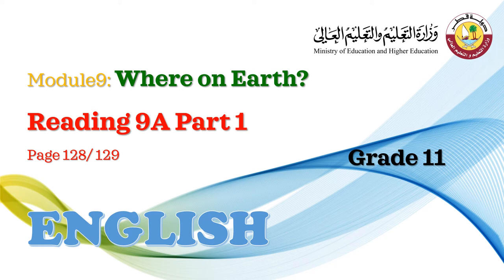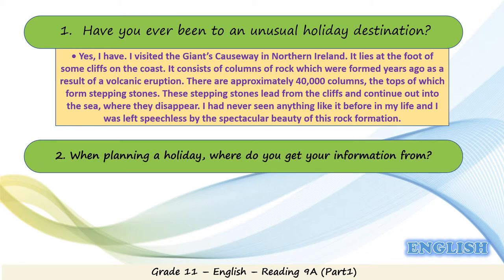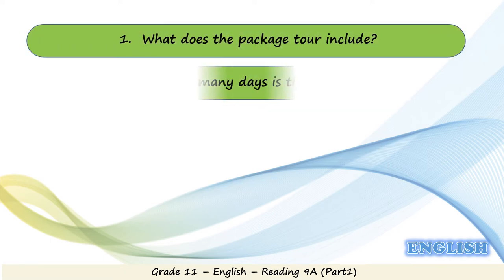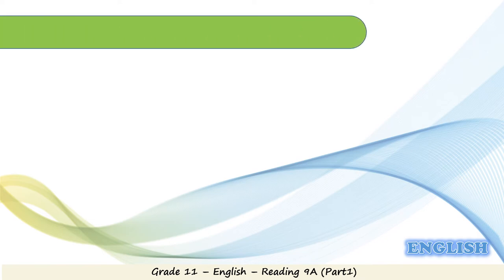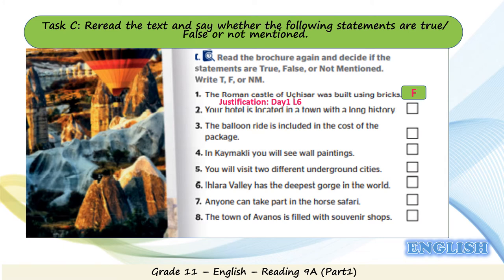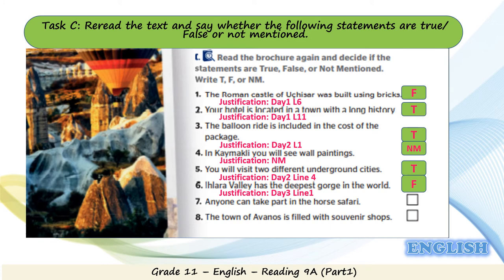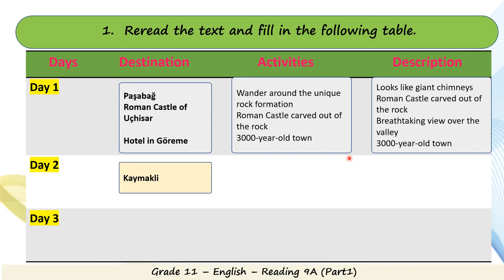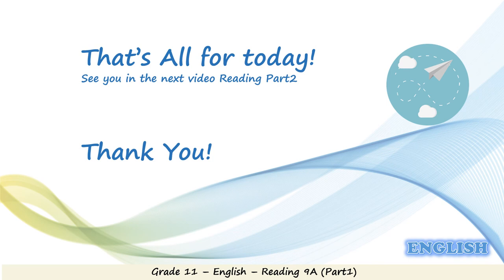Grade 11 Technology English Reading 9A part 1